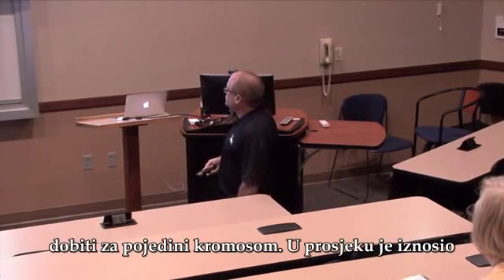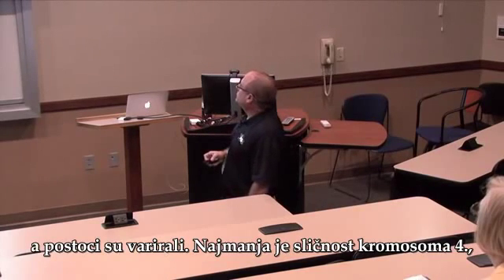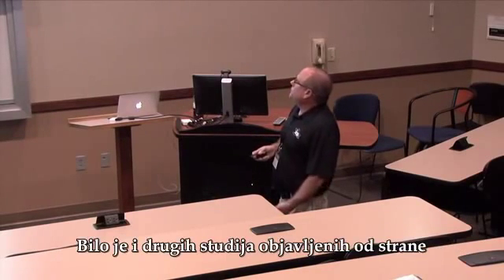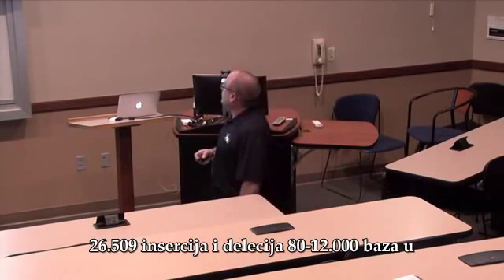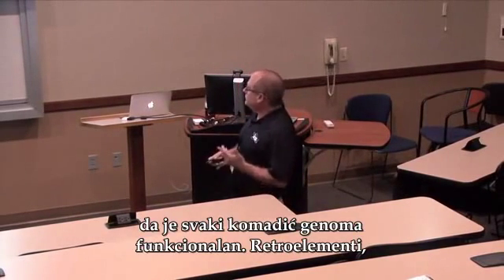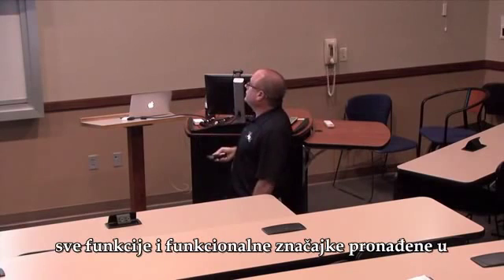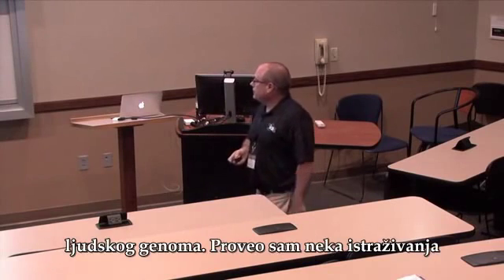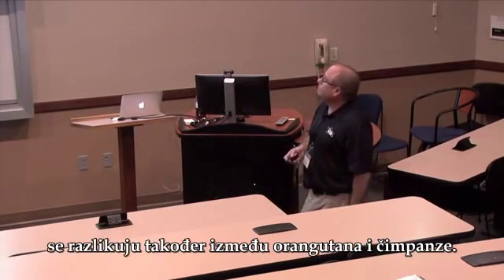Razlika između genoma čovjeka i čimpanze nije 2%, već prelazi 30%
Genetičar dr. Jeffrey Tomkins, utemeljitelj i do 2009. godine ravnatelj laboratorija za genomiku poznatog Sveučilišta Clemson, autor 58 istraživačkih članaka u vodećim znanstvenim časopisima kao što su Science i Proceedings of the National Academy of Sciences (PNAS), član prestižnog američkog istraživačkog društva Sigma Xi koje je dalo čak 200 nobelovaca, te Američkog društva za humanu genetiku, u ovom predavanju održanom 2014. godine, iznosi rezultate najnovijih istraživanja razlika između genoma ljudi i čimpanzi koji pokazuju da je stvarna razlika nije samo 2% (kao što se tvrdi u školskim udžbenicima i medijima), već je razlika veća od 30% što je toliko velika razlika da ju je nemoguće objasniti hipotezom postupnog evolucijskog nastajanja čovjeka iz zamišljenih životinjskih majmunolikih predaka. Izravno, ne-evolucijsko Božje stvaranje čovjeka je jedino logično znanstveno objašnjenje porijekla čovjeka. Teorija evolucije čovjeka je pobijena suvremenom genetikom.